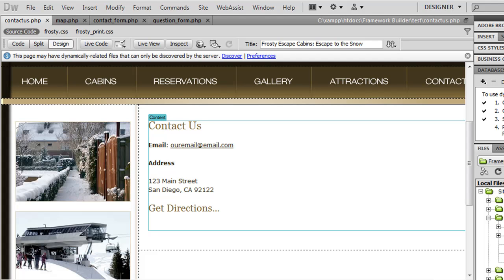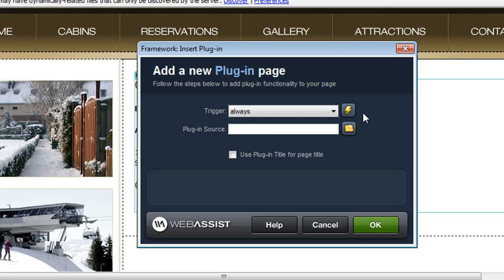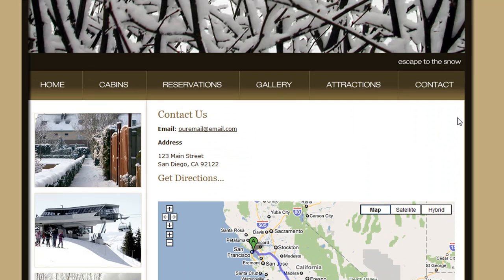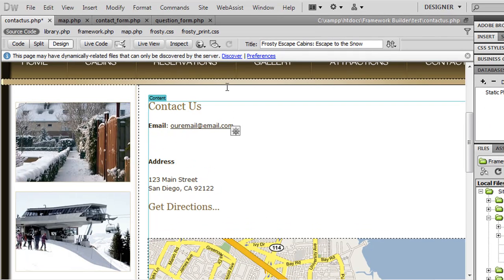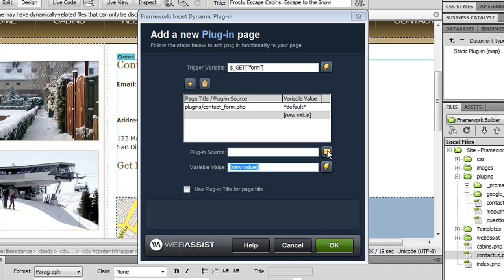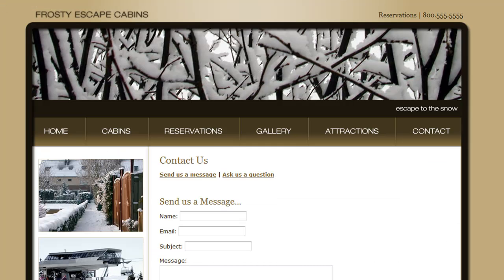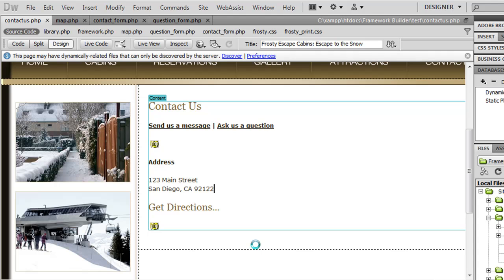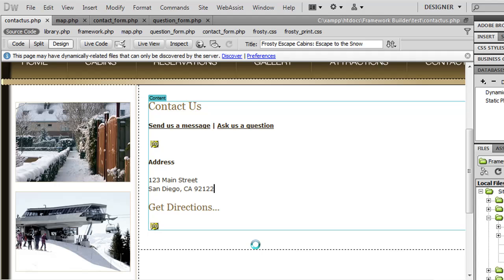Framework Builder Feature Tour